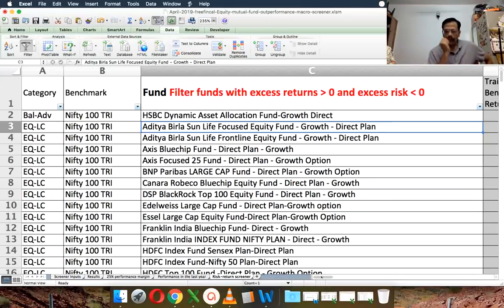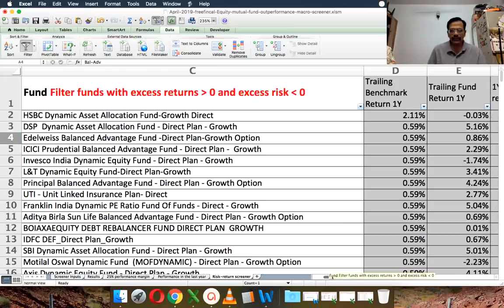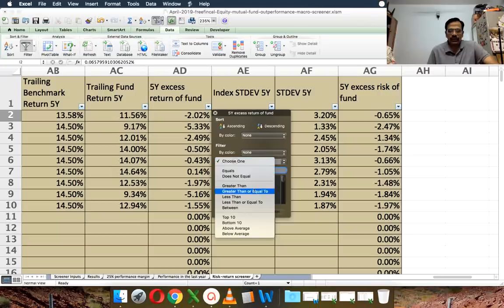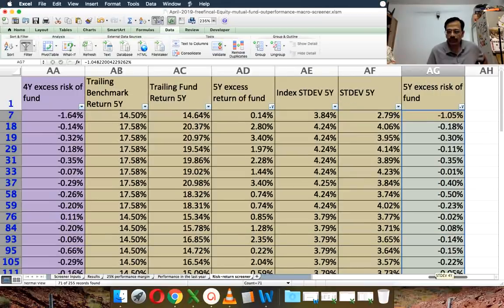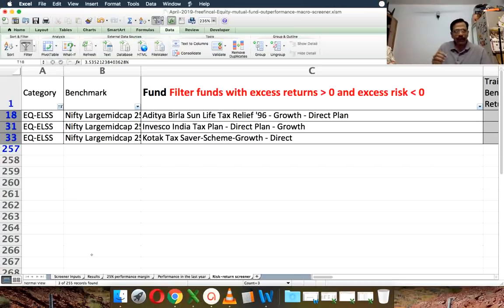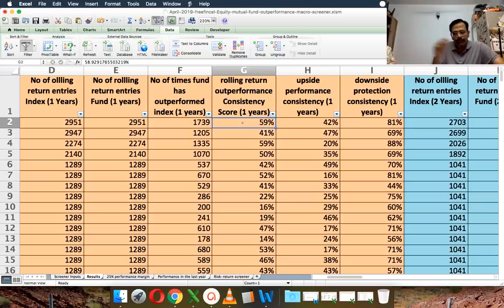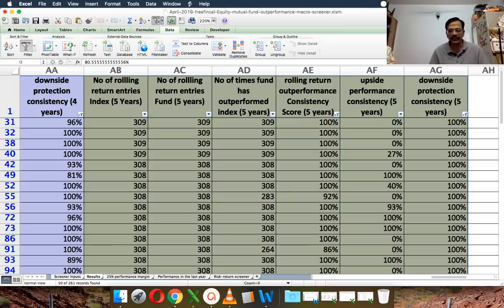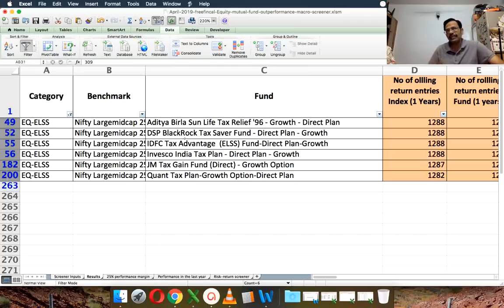How to screen for high-return, low-risk mutual funds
Here is how you can search for high return low risk mutual funds with this screener.
Get the screener (Rs. 111)